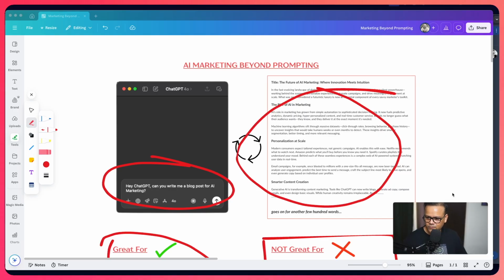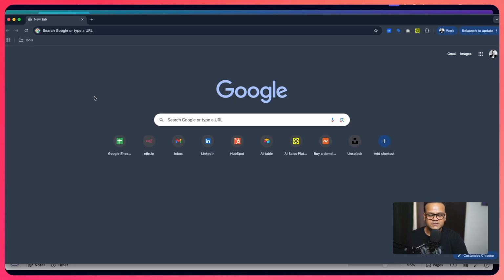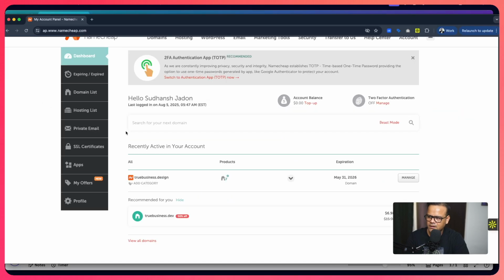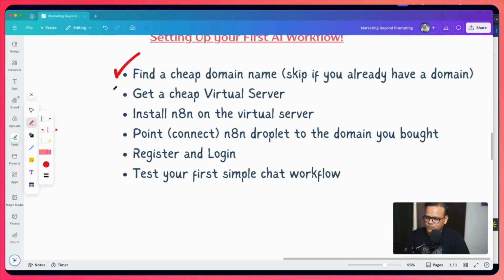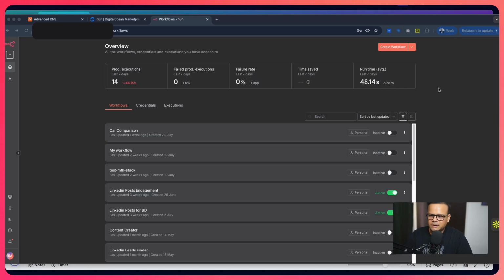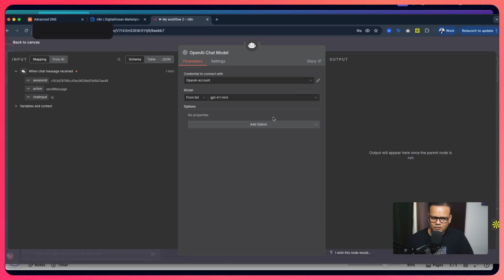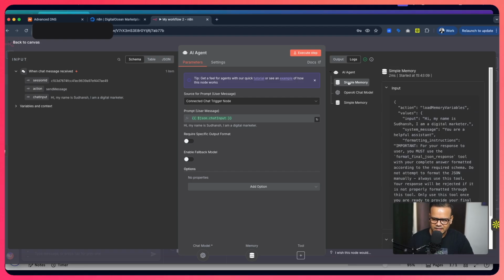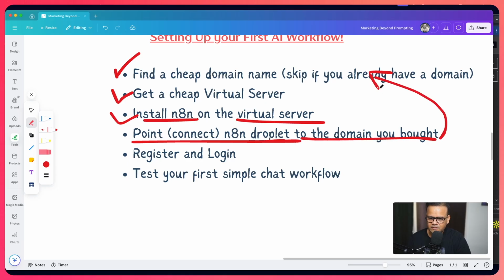Marketing AI Automation from Scratch (Domain, VPS & Installation) - N8N no code setup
Ready to truly own your marketing automation? In this step-by-step tutorial, I’ll show you how to set up your own, powerful, and cost-effective AI automation hub from scratch, with zero coding required.

Most marketers rely on expensive, per-task automation tools that limit their growth and charge high fees. I’ll show you a better way. We’ll use a powerful open-source tool called N8N to build an automation hub that you control completely.

This video is a complete, start-to-finish guide, making what seems complicated easy and accessible. We'll go from a blank slate to your very first working workflow, all while keeping costs to a minimum.

What you'll learn in this tutorial:

Finding a Cheap Domain: How to get your own digital address for as little as $1 per year.

Choosing a Virtual Private Server (VPS): A simple guide to selecting a powerful and affordable server on platforms like DigitalOcean or Hostinger that's perfect for N8N.

N8N Installation: I'll walk you through the precise, copy-and-paste commands to install N8N on your new server without writing a single line of code.

Pointing Your Domain: Learn how to configure your A Name records to connect your new domain directly to your N8N instance.

First Login & Basic Setup: We’ll log in to your self-hosted N8N instance for the first time and configure it for your marketing needs.

Testing Your Instance: We'll use basic nodes to ensure everything is working perfectly, giving you the confidence to start building your first real workflow.

This video is the essential next step in our series on empowering marketers with no-code AI. Mastering this setup gives you the foundation to build any automation you can imagine.

Keywords to help you find this video:

- N8N self-hosted setup
- N8N tutorial
- AI automation for marketers
- N8N installation guide
- DigitalOcean setup
- Hostinger VPS
- No-code AI
- Marketing automation
- N8N open source
- Self-host N8N
- VPS for beginners
- Digital marketing automation
- Domain name for automation
- N8N beginner guide